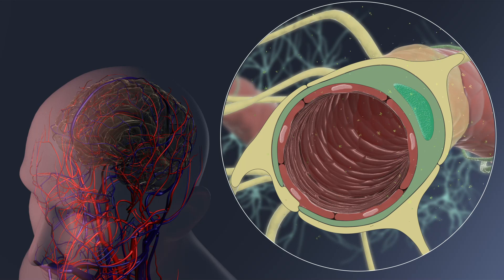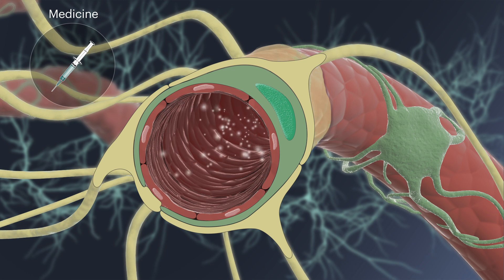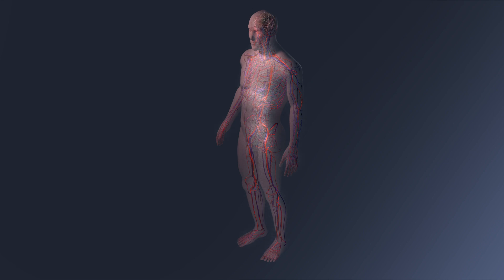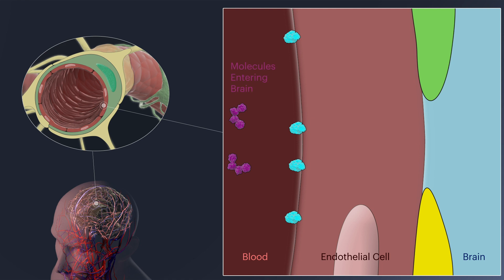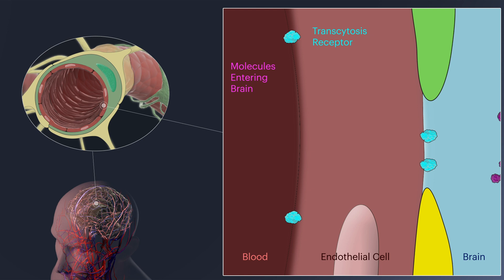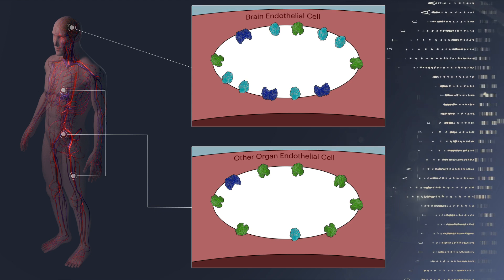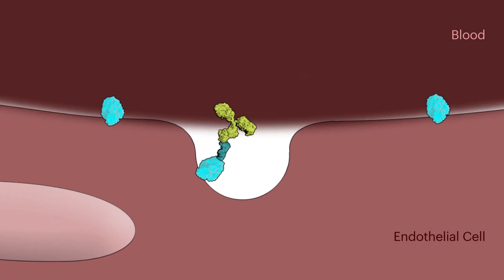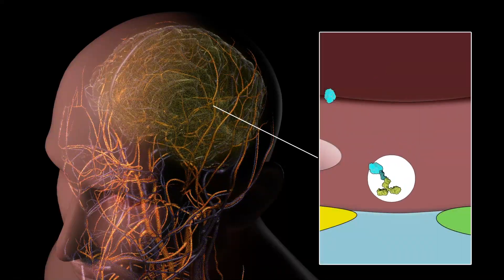Wyss Institute Brain Targeting Program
This animation explains how Wyss Institute researchers and their industry partners aim to identify novel transport targets and shuttle compounds to enable more effective delivery of drugs to the brain. Credit: Wyss Institute at Harvard University.